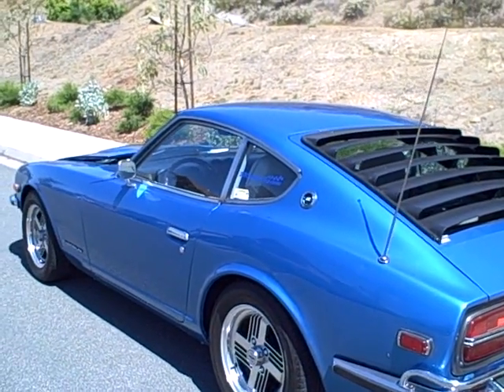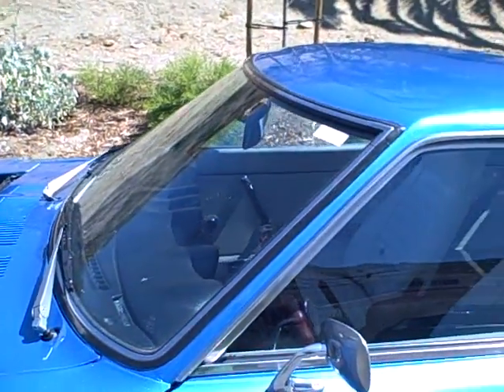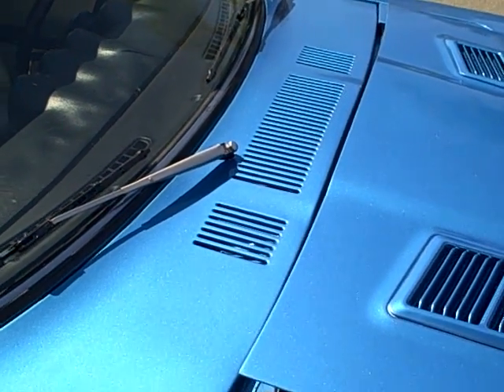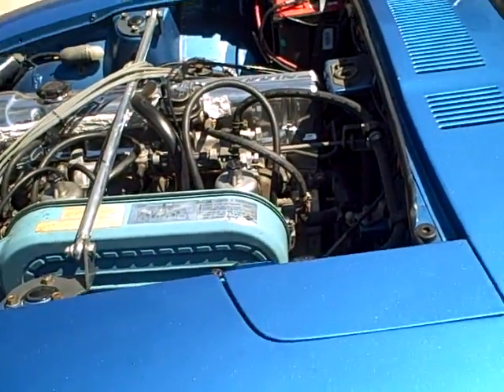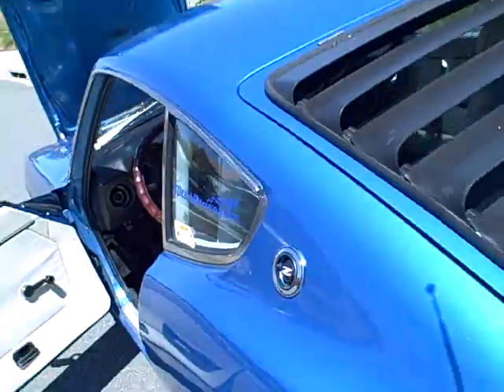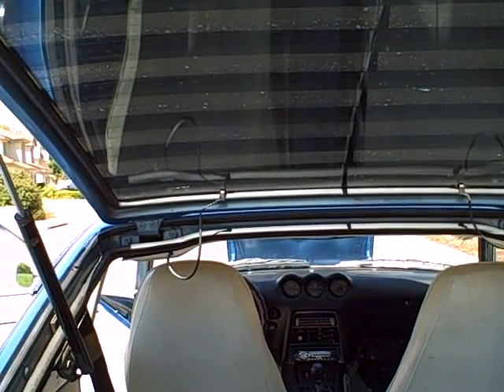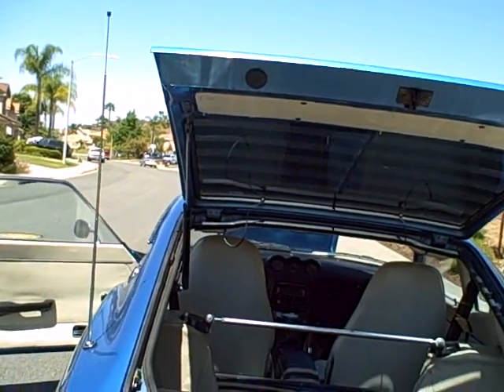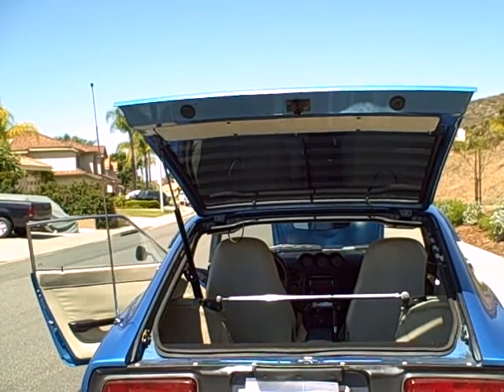1973 240Z for sale 072